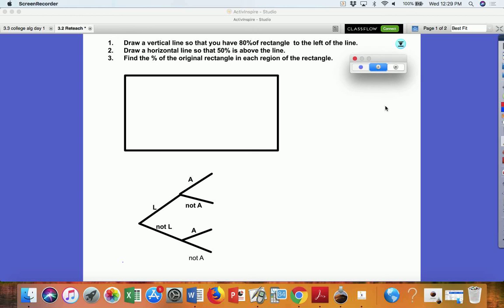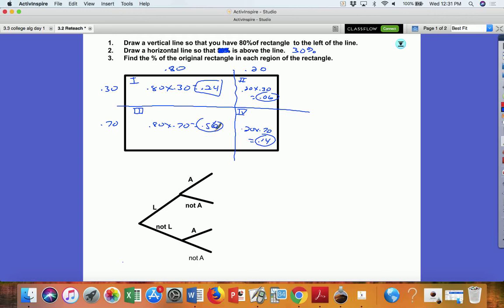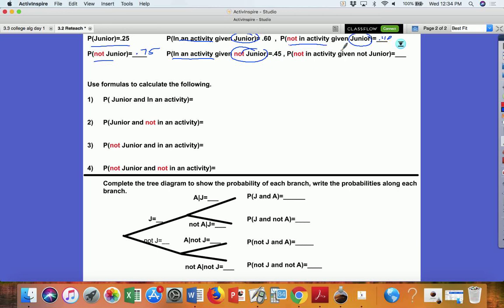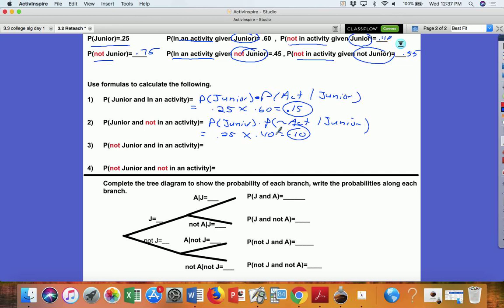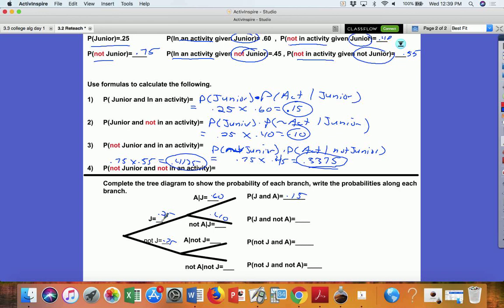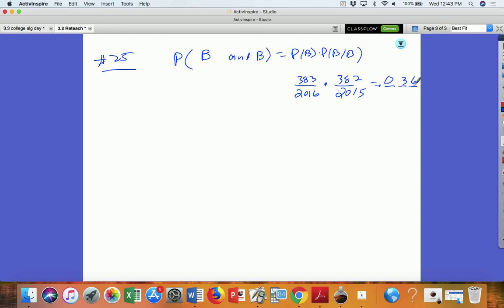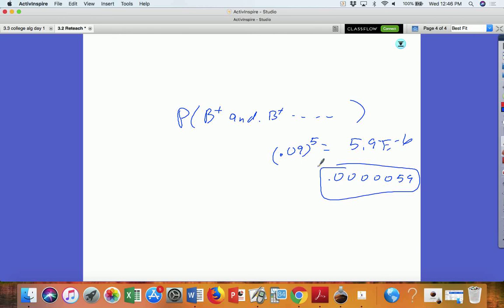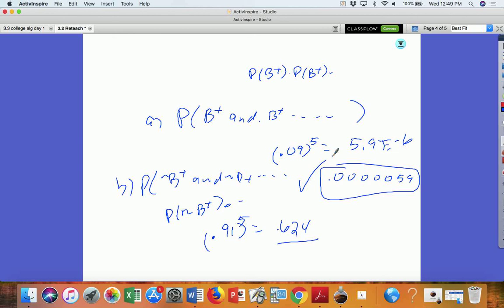3 2 day 2